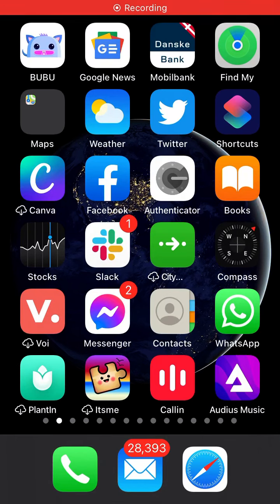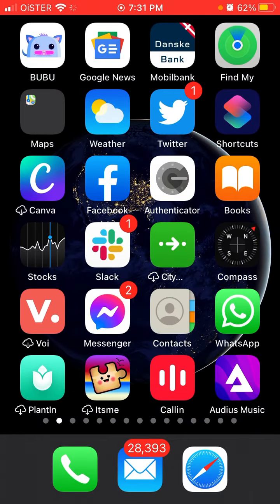Facebook app not loading stories, can’t refresh - what to do?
Facebook, Instagram, WhatsApp are down! Do you know any solutions? Leave in the comments below to help other people